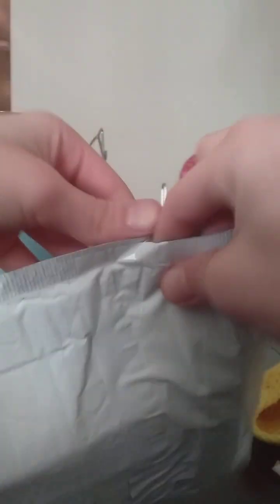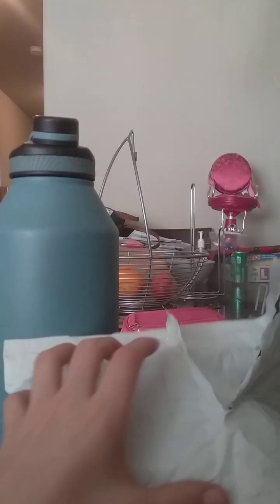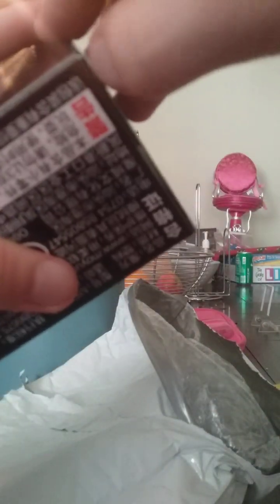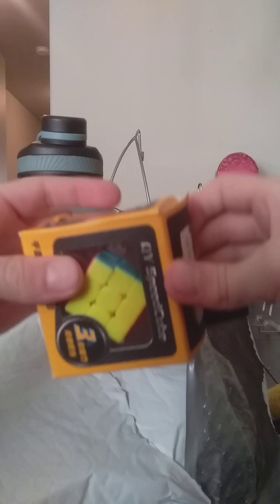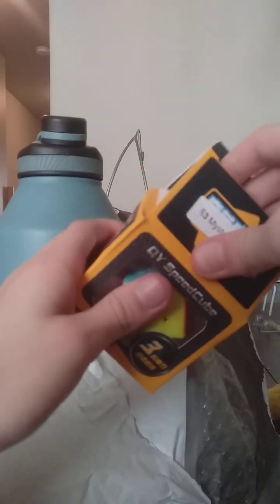opening a 3$ mystery box and a $5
it's $